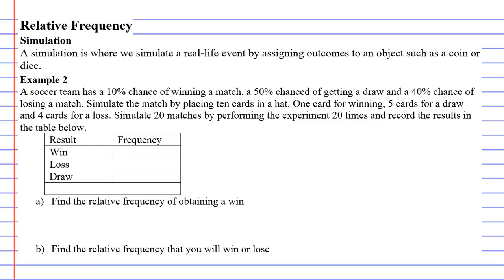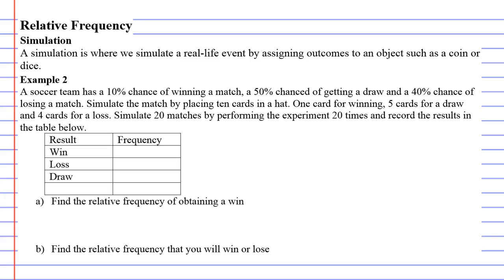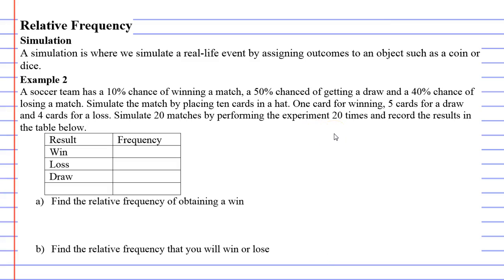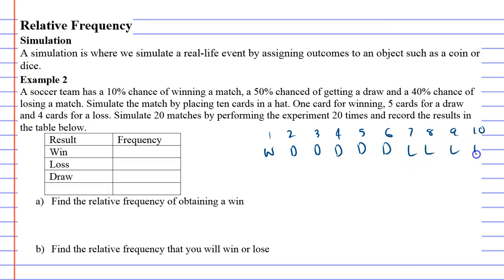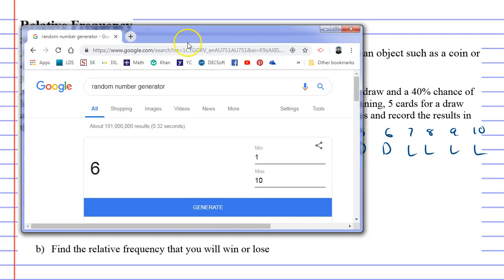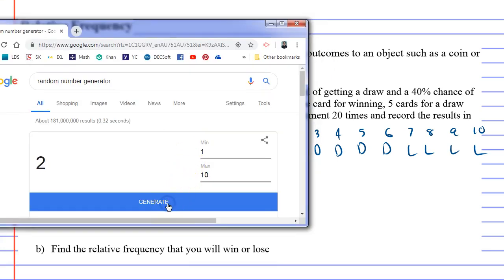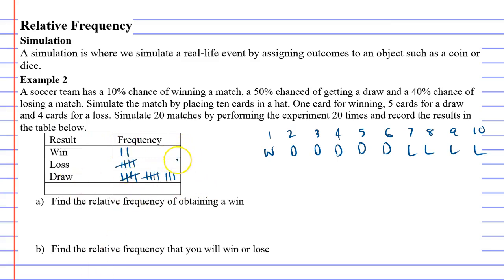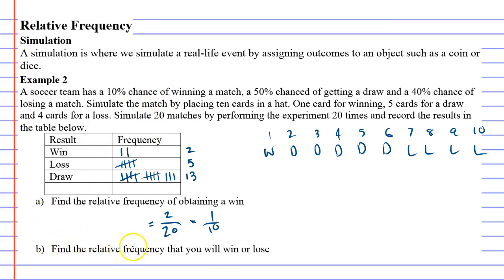5F Relative Frequency Part 2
Example 2, performing a simulation of soccer and calculating relative frequencies.